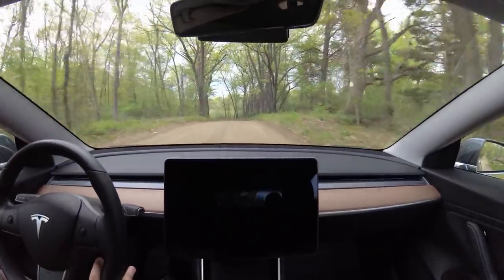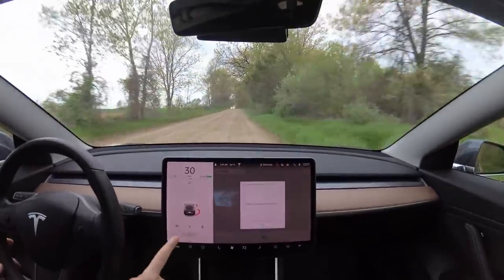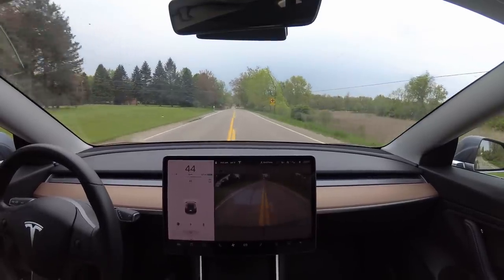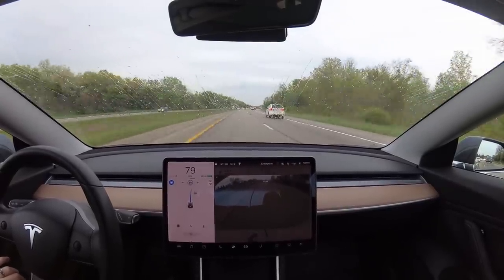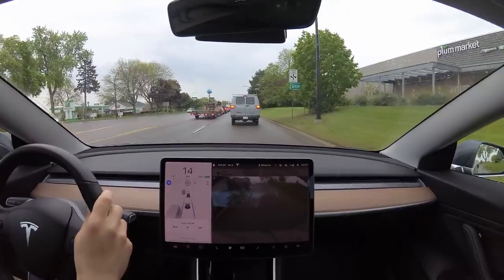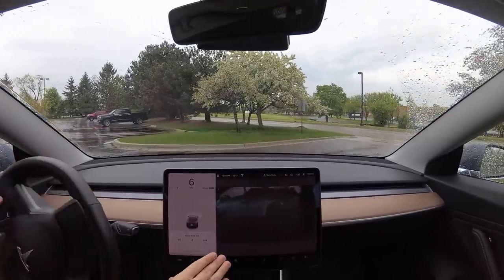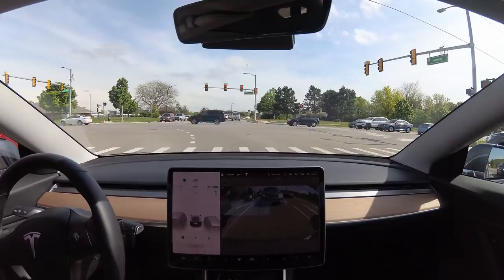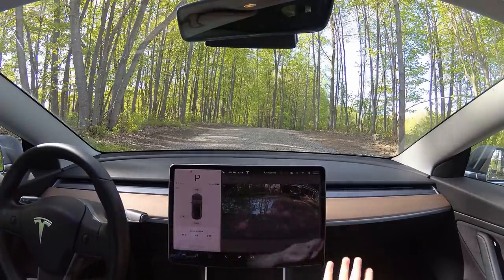2019.16 Tesla Update - Auto Sentry Mode, New Visualization, Emergency Lane Keep Assist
My Sentry Mode Flash Drive

0:15 - Overview

1:10 - Scary message during update

1:23 - Driving during the update...

1:58 - Screen is back on, new animation

2:20 - Release Notes

3:11 - Software update preference, new visualization

3:38 - Sentry mode settings

4:09 - Failing at trying lane departure assist

4:23 - Departure avoidance settings

4:30 - Looking at the visualization more

5:15 - Some NoA

5:44 - Testing AP Nag

6:13 - Timing the nag

7:22 - Losing NoA, sensor issue

8:12 - AP does a right turn extremely well

8:45 - Sentry auto enabled

9:05 - AP working in a parking lot...

10:46 - AP detects lane lines much faster now

10:58 - More visualization, zooms out as cars approach

11:15 - Sentry mode won't turn on at favorite places

11:58 - AP in the parking lot again

12:36 - The mystery of software updates

12:49 - Doesn't seem to slow for lane changes

13:18 - Emergency Lane Keeping

13:39 - Intentionally going over line, the car doesn't intervene (good)

14:09 - Some dirt roads, it's constantly finding lines, which it didn't do before.

14:40 - Auto garage door still doesn't work in reverse

15:00 - Summary